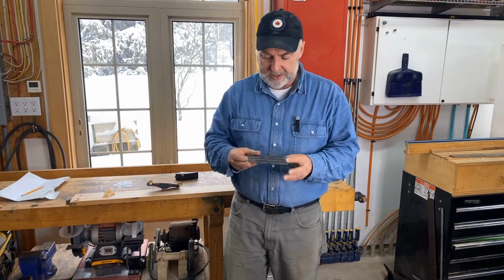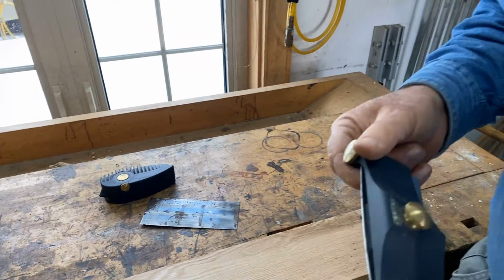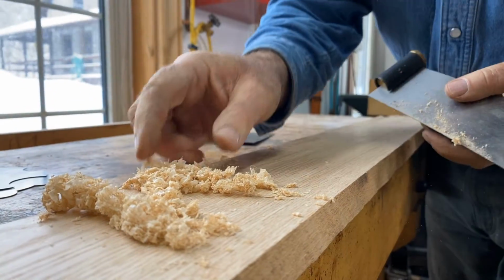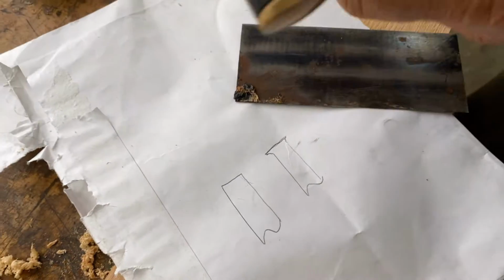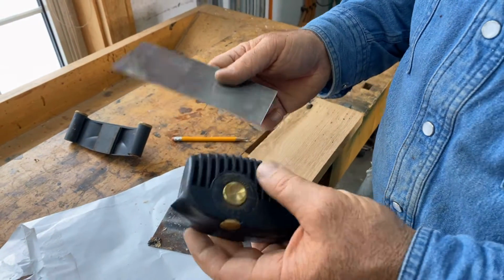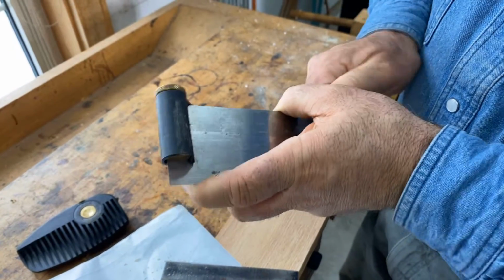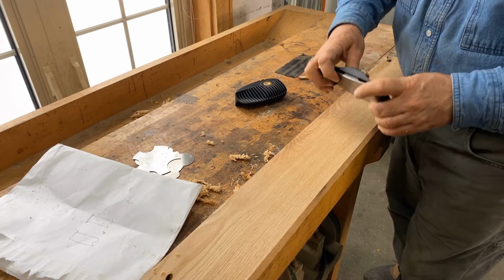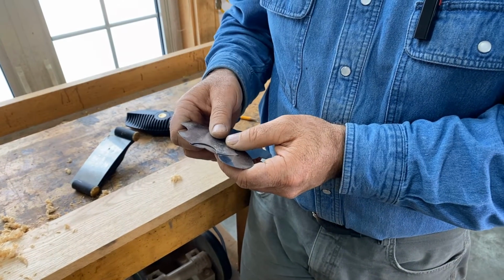59VIDEO Cabinet Scraper in Action